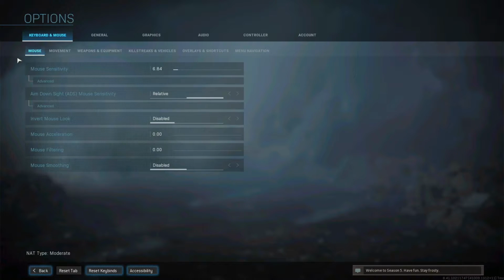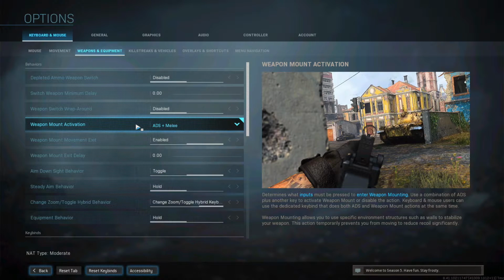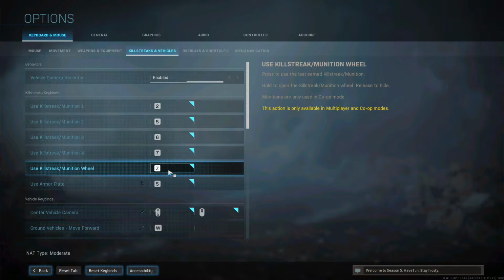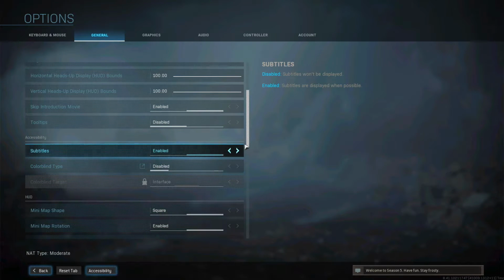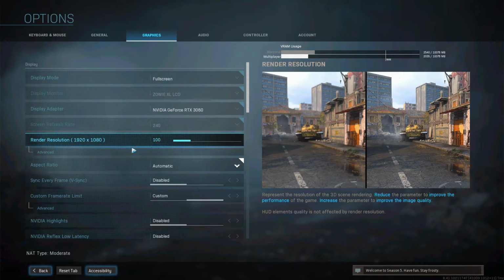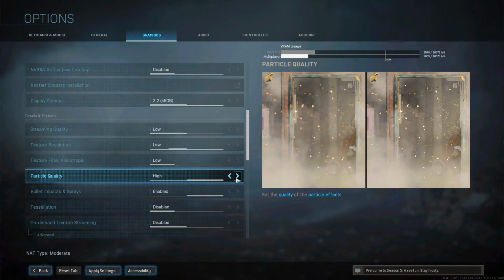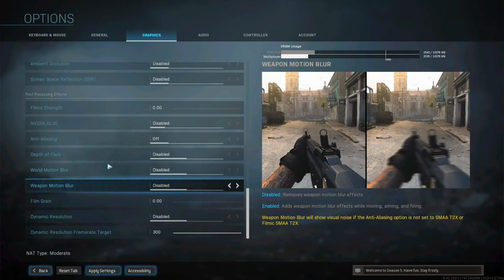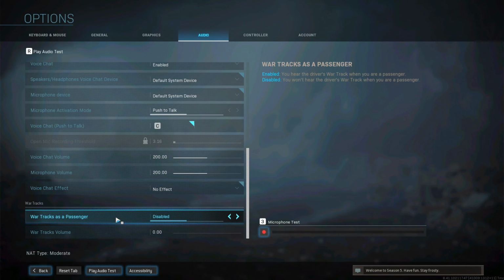Call of Duty Modern Warfare Settings